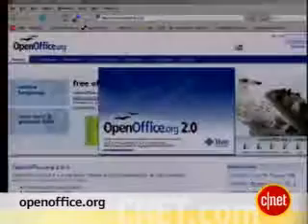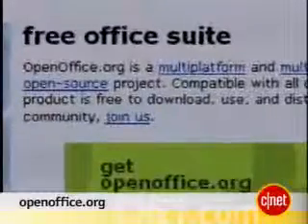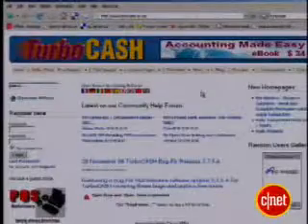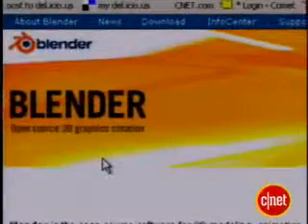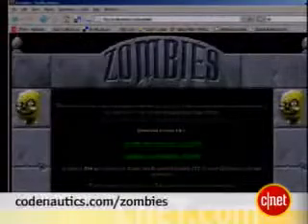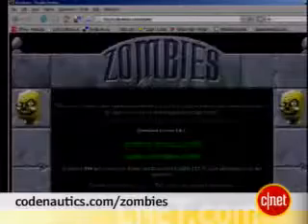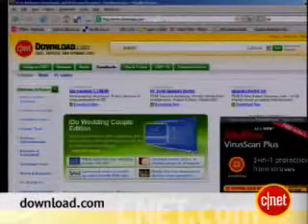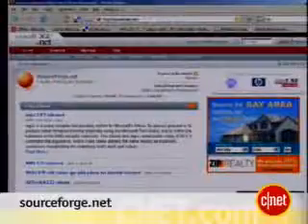CNET Insider Secrets Open Source Free Software